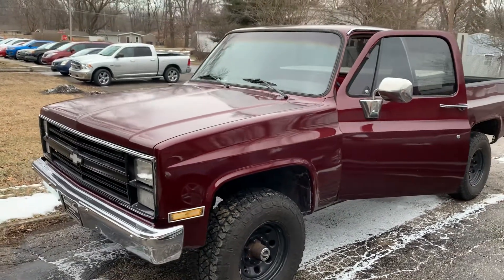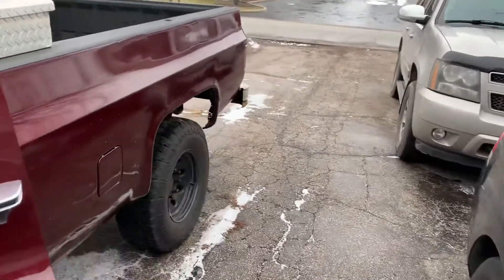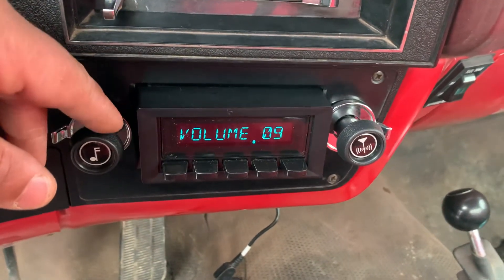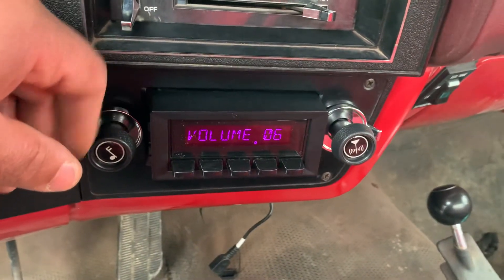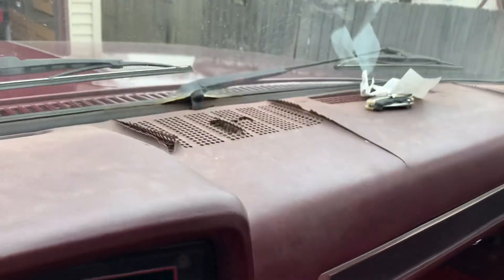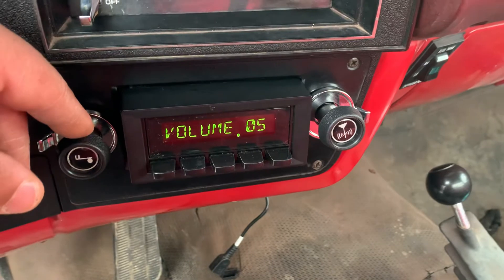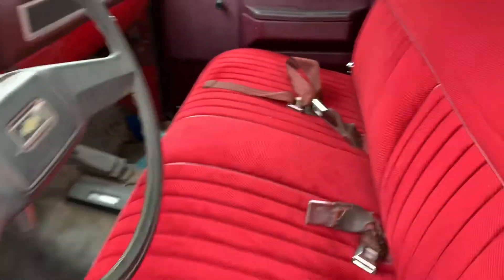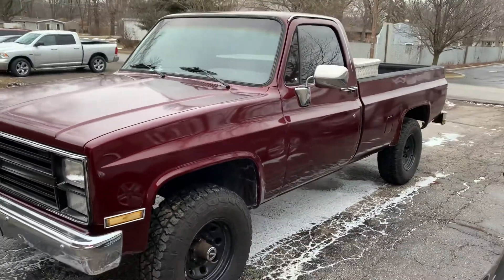1984 Chevrolet K20 4x4 Pick Up Truck Retro Sound Bluetooth Radio Install!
Installed a Retro Sound Bluetooth radio in a 1984 Chevrolet K20 pick up truck. Factory radio stopped working, so the owner wanted to replace it. Came out good!

For more pics and videos of the install, check out my instagram @ caesarsoundz.